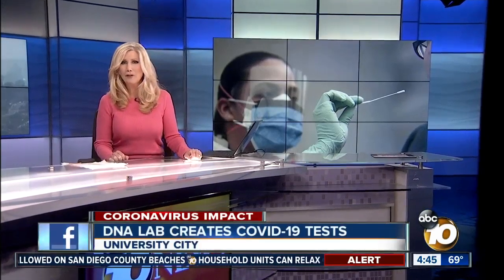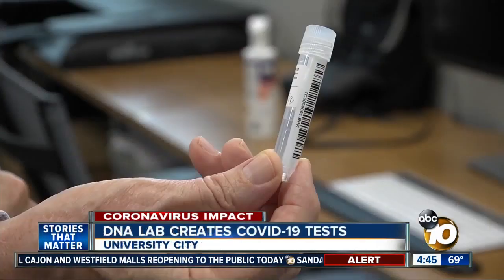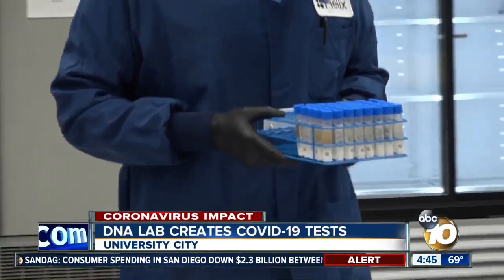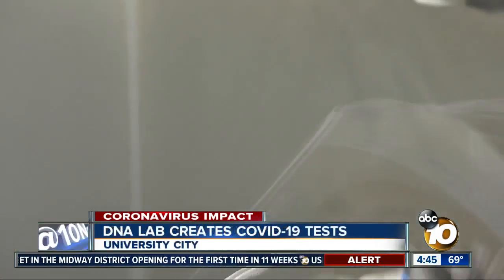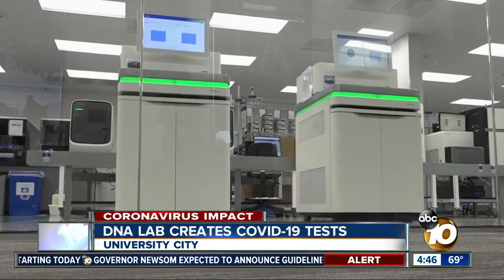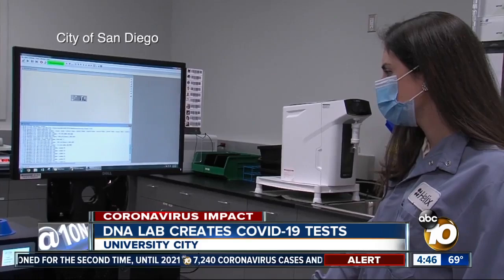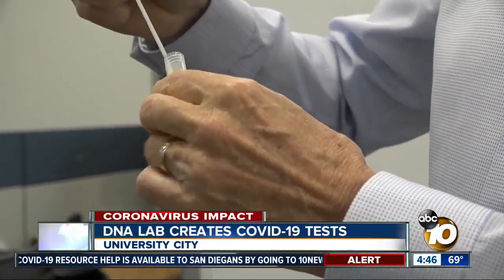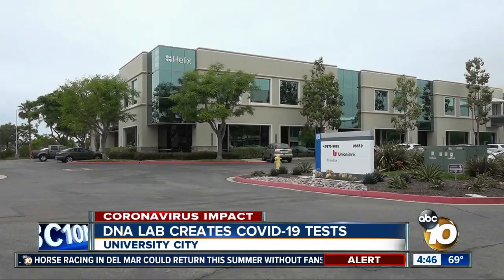DNA lab creates COVID-19 tests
0News' continuing coverage of the coronavirus pandemic